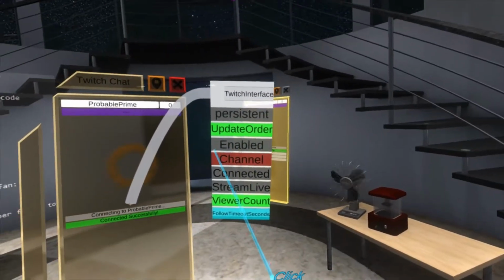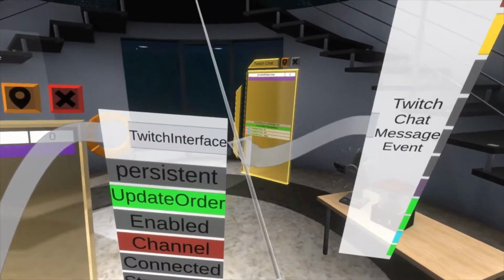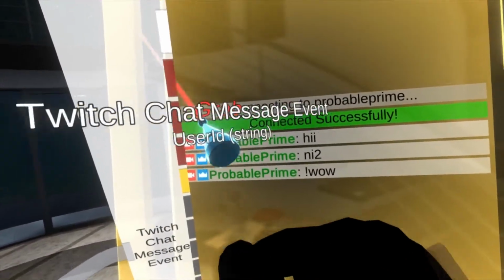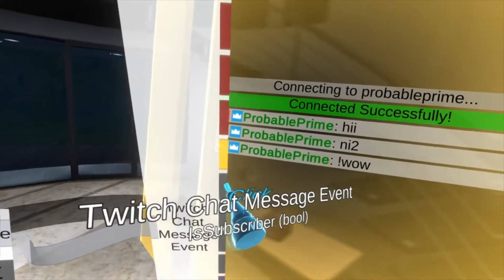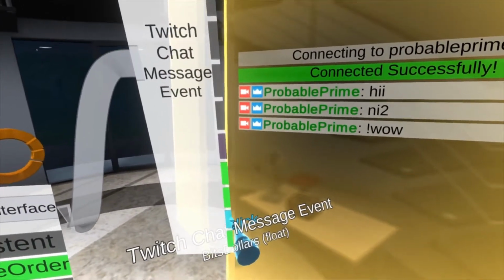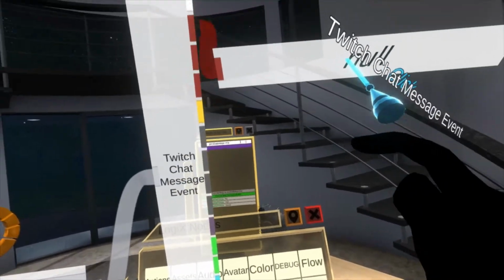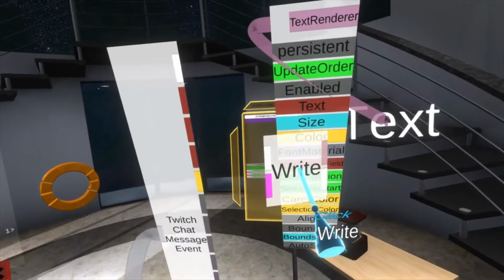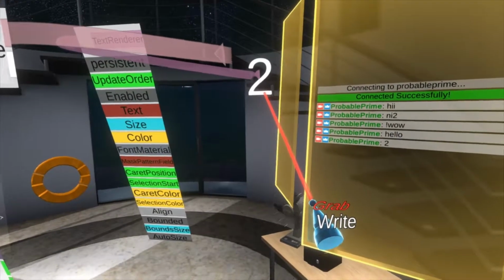OLD: Neos VR Tutorial: Twitch Pt.2 - Reading Messages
In this second video, lets read Twitch Chat Messages.